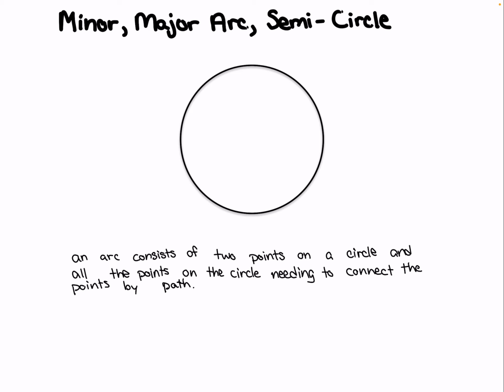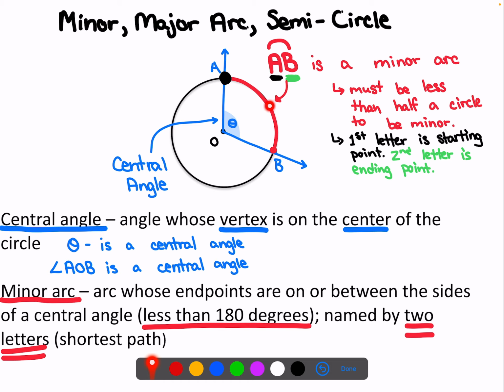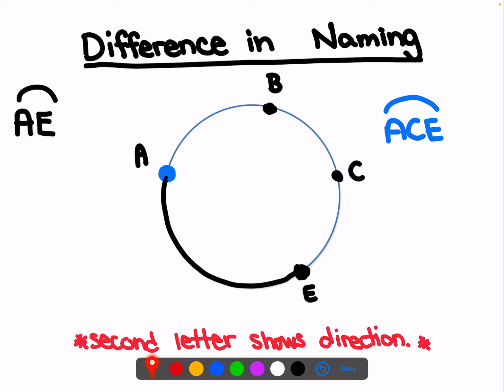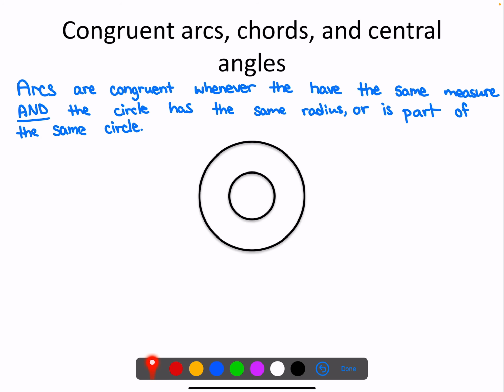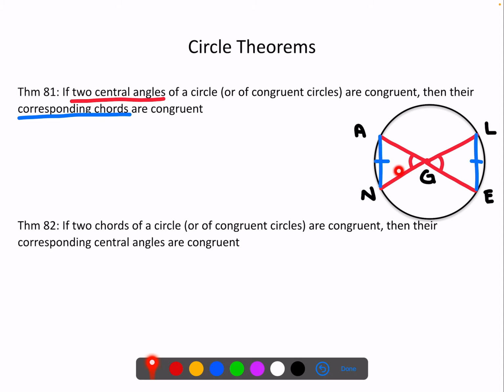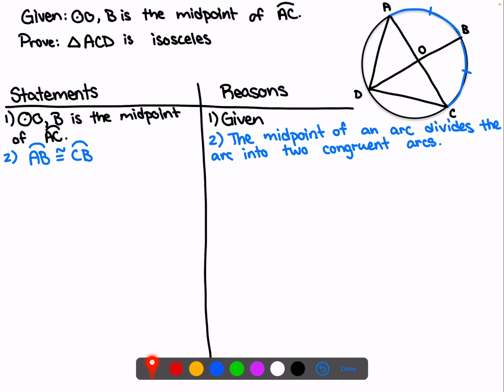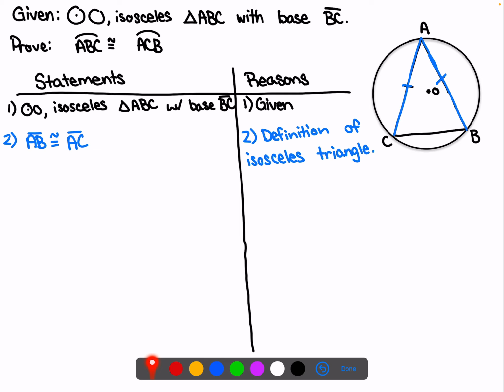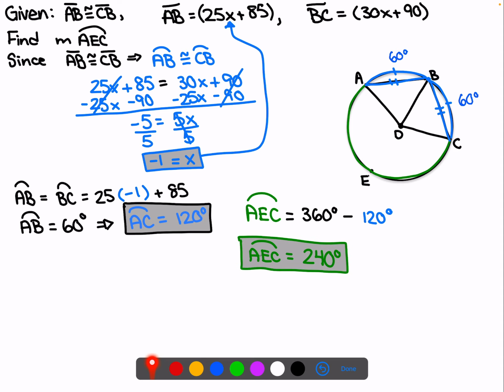8.3: Arcs of a Circle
I can solve for missing central angles, chords, and arcs of a circle.